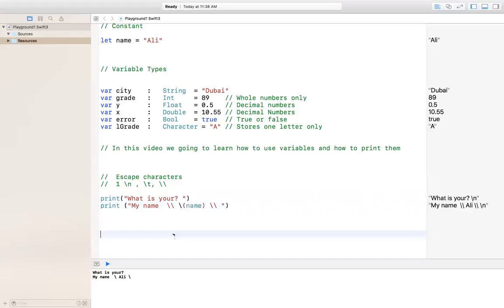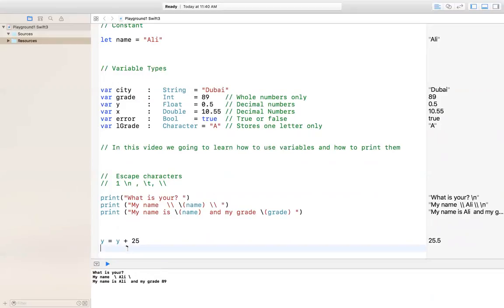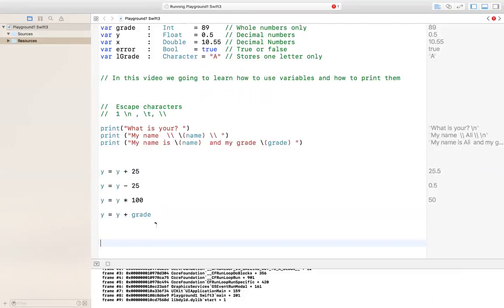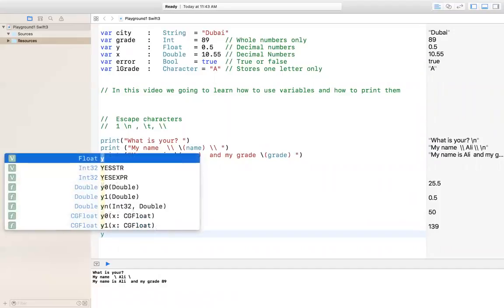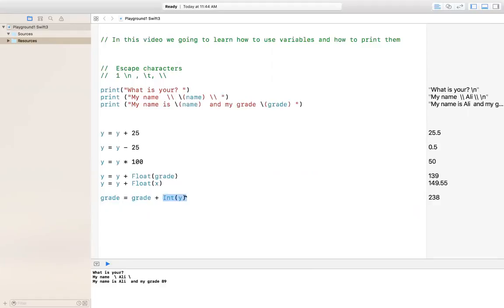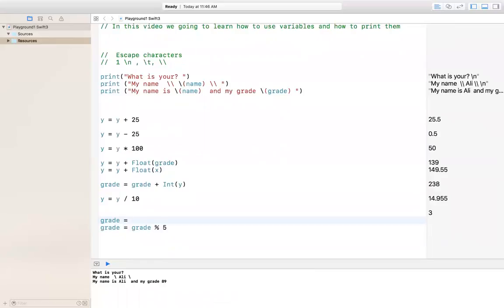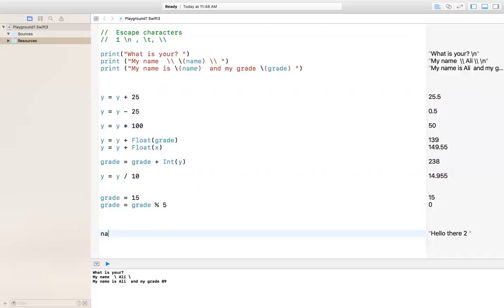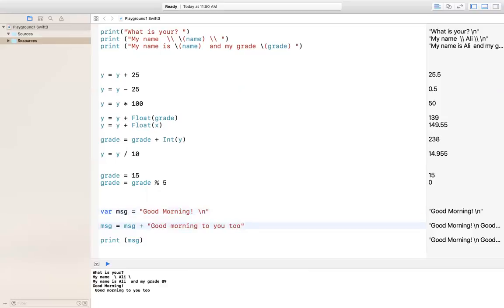301 - Printing and Variable Manipulation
In this video we learn how to print and  manipulate different types of variables